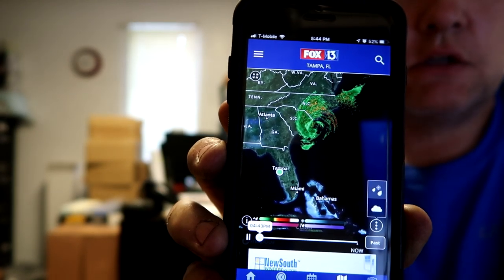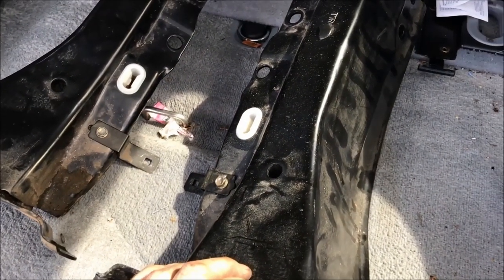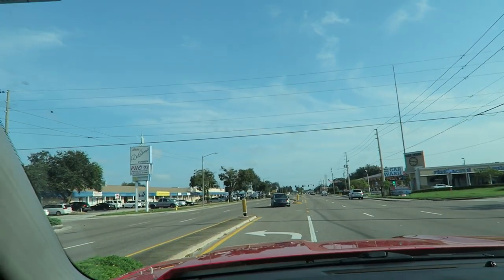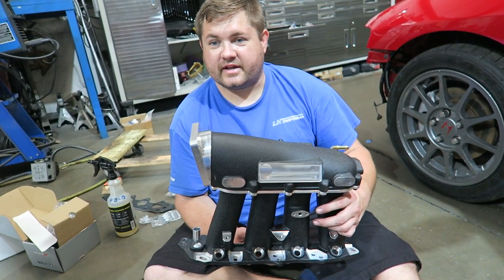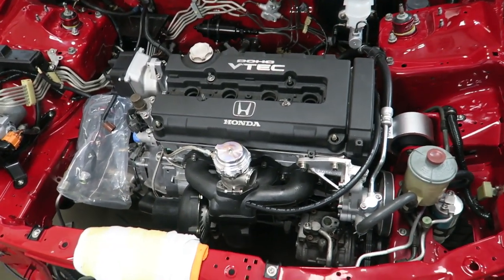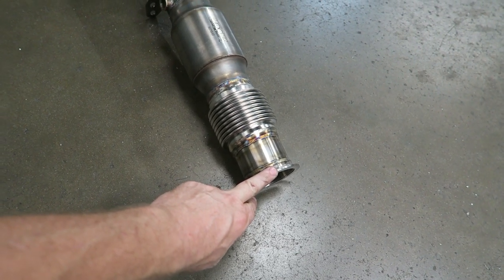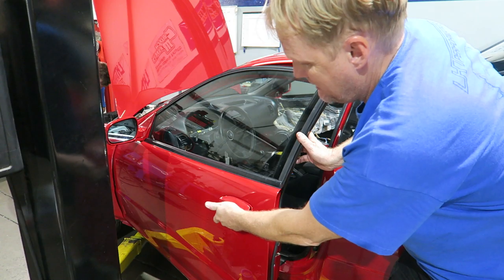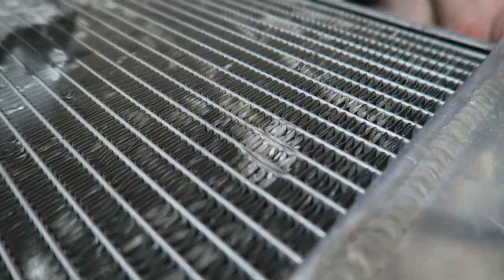INTEGRA BUILD -Assemble Part 3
More progress on the Integra build. It's starting to take shape now.

The intake manifold, down pipe and fuel system is figured out too.